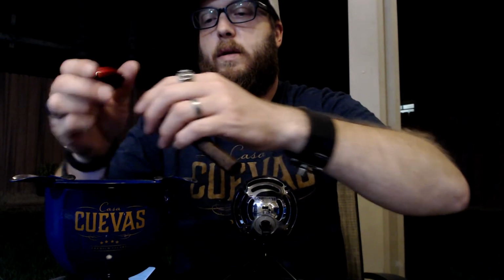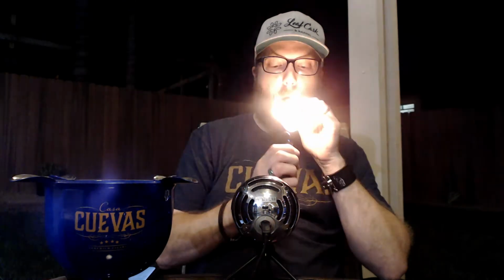GTO Cigars Pain Killer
This weeks cigar of choice comes from GTO Cigars, a boutique brand out of Birmingham, Alabama (their cigars are manufactured at Tabacalera GTO Dominicana in the DR). I had a chance to chat with the owner and founder, Dr. Oscar Rodriguez (Or ORod as some people call him ;-)), and it was a great conversation about life, cigars and what we all enjoy. He generously sent me a sampler of his fine cigars, and this one in particular DID NOT disappoint! It definitely provided some nice relief from the pain of all our current world events!

If you'd like to have your cigars/products reviewed please send to:
Dads Smoking Cigars
2192 Turnberry Ln